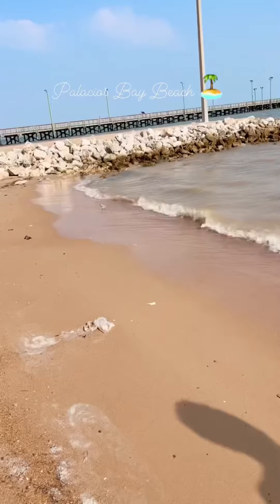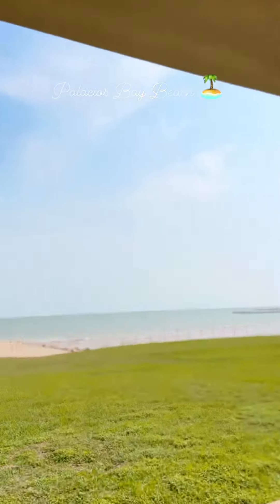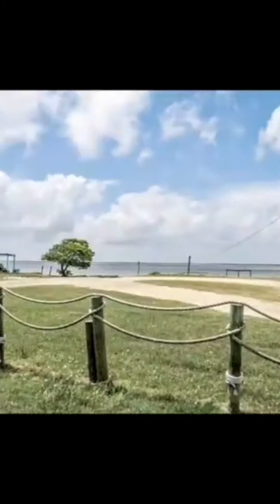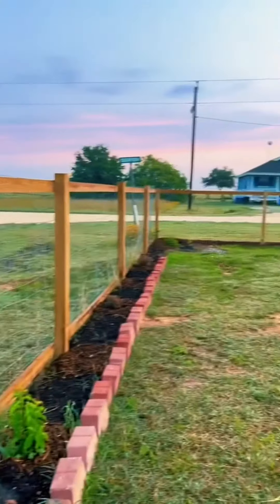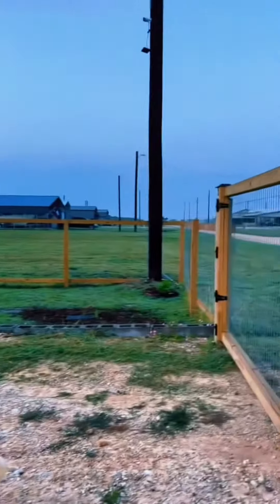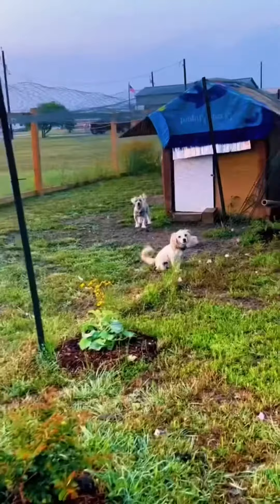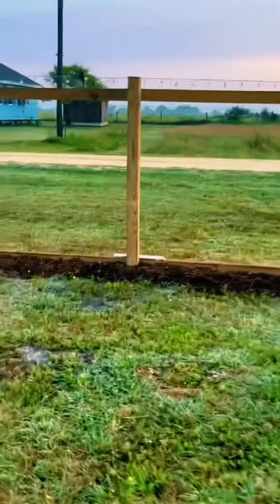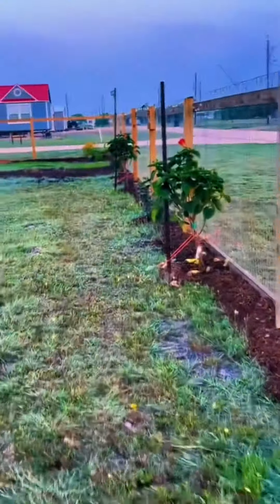Affordable coast property for sale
Welcome to your dream property located just a stone's throw away from the pristine Gulf Coast! For retirement or weekends getaway. This beautiful about quarter-acre lot offers you the perfect opportunity to own your own slice of paradise, with endless possibilities for customization and enjoyment.

Lot Size: 122.50X74.94
Sales Price: $75,000

Located in an area with fishing piers, a boat ramp, and some of the best-tasting shrimp in the region, you'll have all the amenities to enjoy the coastal lifestyle.
 Amenities in Boca Chica:
•pool
•boat ramp
•lighted pier
•community center
•playground
•picnic pavilion
•convenience store and cafe

The RV use allowance adds an extra layer of versatility, giving you the freedom to explore the natural beauty of the nearby beaches and attractions.

Imagine waking up to the sound of waves crashing against the shore, grabbing your fishing gear and heading to the pier to catch your dinner, or taking your boat out for a day of adventure on the open water. With the endless possibilities this lot offers, you can create your perfect coastal lifestyle.

Whether you're looking for a permanent residence or a weekend getaway, this lot has it all.

Everything you need is already here. Just bring your RV hook it up then enjoy.

What included:

•Improved land

•Lot Size 122.50 X 72.94. About a quarter acre and corner lot.

•The whole property has fenced, with 2 gates. Driveway and walk-in gate.

• RV Full hookups

•RV shade 31X12X12

•Large storage 24X12X9

•Dog house 6X4X6

•Separate dog fence 73X5

•With 3 surveillance cameras on the property.

•Electrical:
30amp and 50amp, and regular outlet.

This place has electricity, water, sewer, and garbage picked up once a week

Has the best sunsets and sunrise you've ever seen!
Less than half a mile to Carancahua Bay!

Lots of space in yard for a garden.

•flood zone (AE, X)
•Maintenance Fee: Yes/ $125/ Annually
•28 minutes to the closest Walmart
•11 minutes to the nearest gas station
•19 minutes Palacios Bay Beach
•25 minutes Lighthouse Beach
•1 hour 50 minutes to Corpus Christi
•1 hour 50 minutes to Houston
•3 hours to San Antonio
•Flood Zone: Zone X (Not located in the flood zone)

Allows for the placement of mobile homes and RVs, making it an excellent option for those who enjoy the flexibility of on-the-go living. Imagine waking up each morning to the sound of the waves crashing just a few steps away from your doorstep, or enjoying a cup of coffee on your very own porch as you watch the sunrise over the Gulf.

So what are you waiting for? Don't miss out on this once-in-a-lifetime opportunity to own your own slice of Gulf Coast paradise.

Situated in a prime location of Palacios Tx (Boca Chica aka Fishermans Village), this lot boasts the convenience of being just two hours away from the bustling city of Houston, TX, while still offering you the peace and tranquility of coastal living.